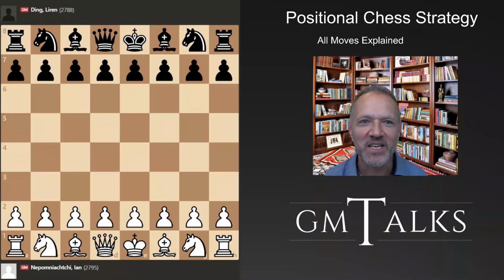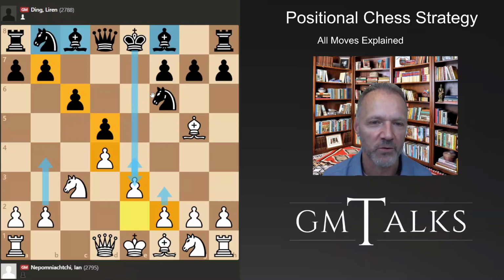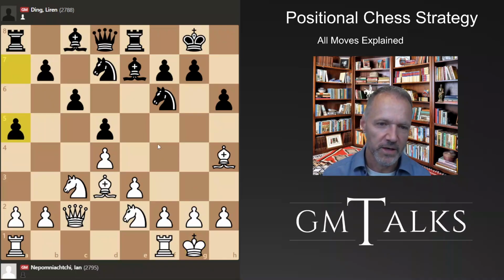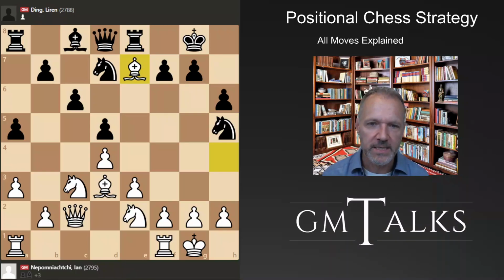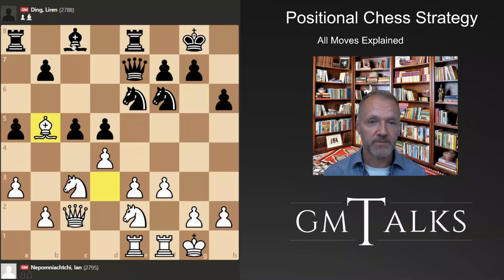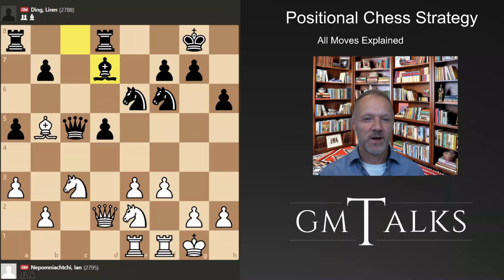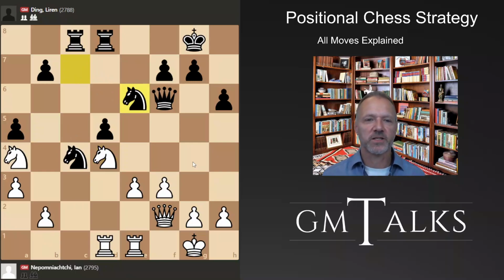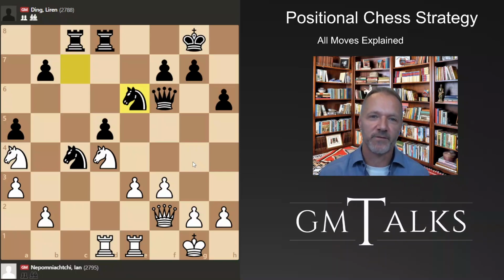Master Positional Chess Strategy: All Moves Explained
Understanding positional chess strategy with the all moves explained concept. Learn how to think about positional motives and themes as well as the strategy for white and black in the Carlsbad structure and the Isolated Queens Pawn positions

Ian Nepomniachtchi vs. Ding Liren

Nepomniachtchi-Ding World Chess Championship: 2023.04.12

1. d4 Nf62. c4 e63. Nc3 d54. cxd5 exd55. Bg5 c66. e3 h67. Bh4 Be78. Bd3 O-O9. Qc2 Re810. Nge2 Nbd711. O-O a512. a3 Nh513. Bxe7 Qxe714. Rae1 Nf815. Nc1 Nf616. f3 Ne617. N1e2 c518. Bb5 Rd819. dxc5 Qxc520. Qd2 Bd721. Bxd7 Nxd722. Nd4 Nb623. Rd1 Nc424. Qf2 Rac825. Na4 Qe726. Rfe1 Qf627. Nb5 Nc728. Nd4 Ne629. Nb5 Nc730. Nd4 Ne61/2-1/2
Become a member of GM Talks! The best move :) You will get:
1) early access to some videos
2)  Members only video (typical bonus material)
3) Get to choose subject(s) for videos!